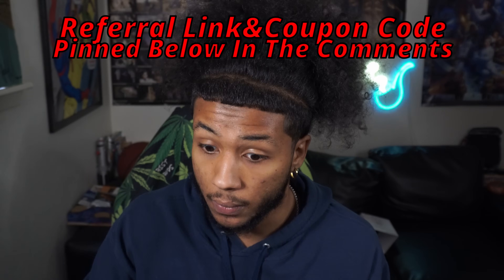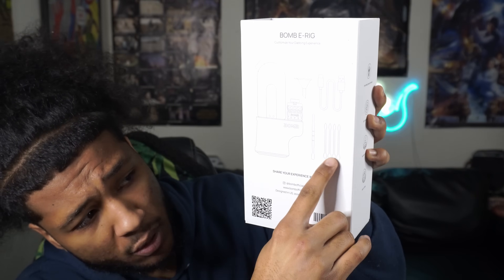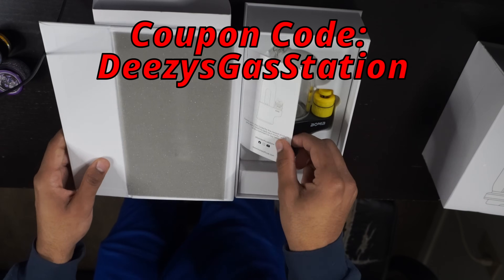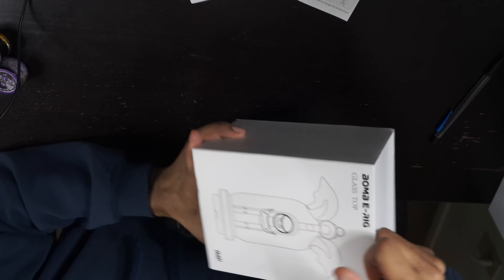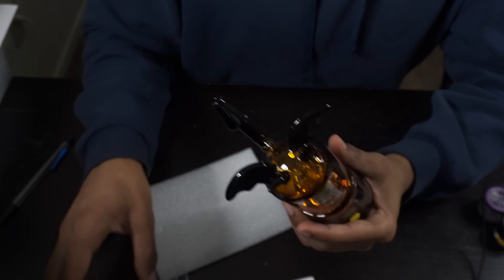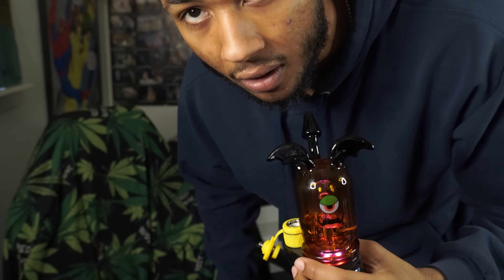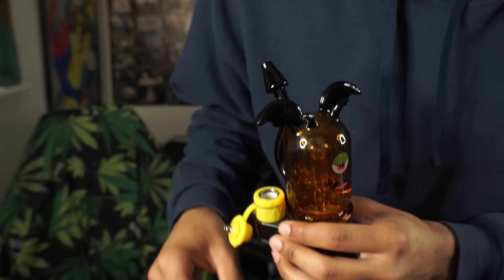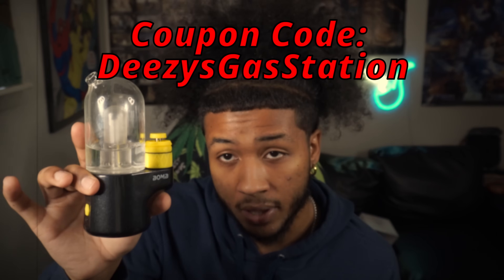New E-Rig Dabs Left Me Squirtin&Fartin Myself....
If you have tried the bomb E-Rig leave you overall thoughts about it as well! I must say the suckulization rate of this contraption is a 10 out of 10 nothing but big clouds!! Hopefully the dabs stop calling my name here soon because my tolerance is begging me to stop!! Catch you all in the next one thank you all for constantly tuning in and supporting the channel as always!! BEST GANG ON THE TUBE!!